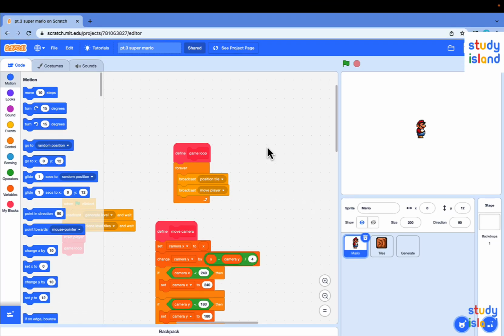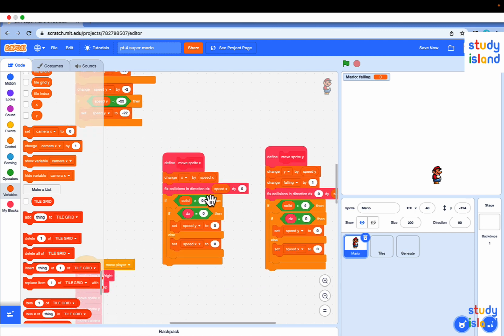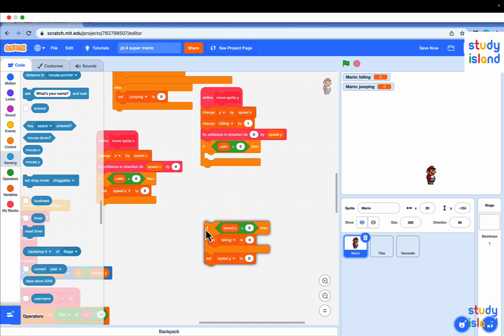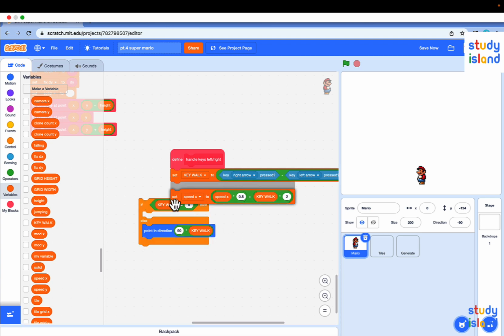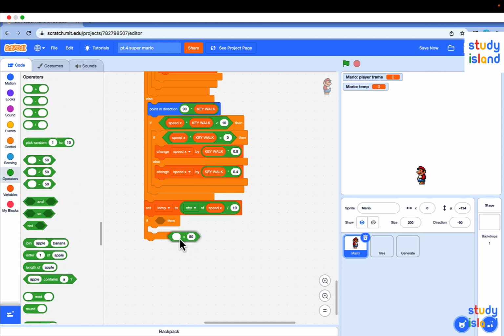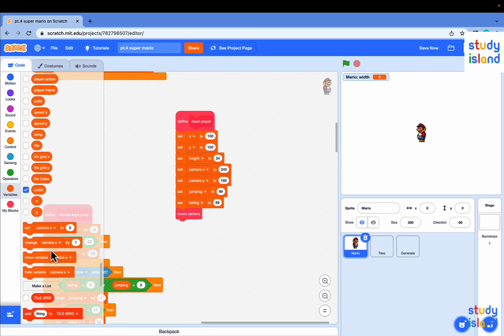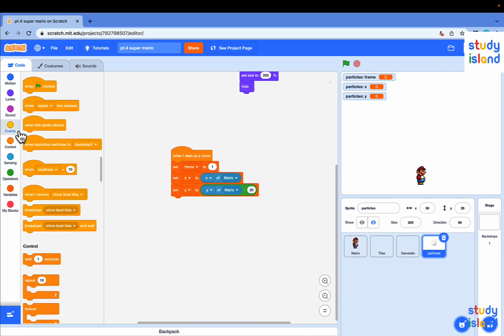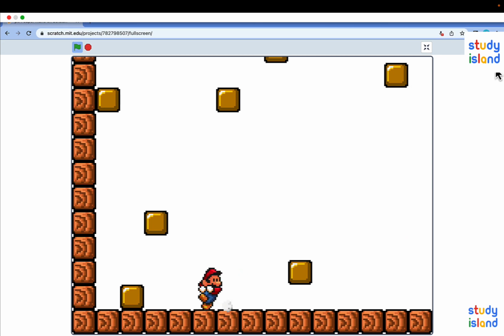【9岁孩子用英语教编程-超级玛丽 P4】如何用Scratch编程超级玛丽？用英语教编程，英语编程学习两不误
学习如何在Scratch中创建超棒的超级马里奥游戏。我终于要做一个比我原来的Scratch项目 "更好 "的系列教程了。我想用超级马里奥来做这个会很有趣。这是第4部分，完全应该超过20个（我想）。

孩子在我们家长（家长是科班出身，IT行业高科技大厂从业十几年了）的辅导下，自己学习了编程，现在通过分享巩固自己的学习，同时希望认识更多喜欢编程的孩子。

在孩子学习了Scratch、Minecraft MakeCode（类似于Scratch）、Minecraft Python、Python、Robotics等之后，我们依然坚信对绝大多数青少年来说，编程从Scratch最为适合。

为了让更多孩子更高效的学习编程，我们在业余时间用PBL的方式教授编程，请感兴趣的家长孩子同样联系我们，特别是初高中的家长孩子，如何自己搭建网站，展示自己的作品、成果、心得等，是非常好的正向激励。

更多内容请参考我们的学习沉淀网站：studyisland.cn

Scratch介绍： Scratch是一款由麻省理工学院(MIT) 设计开发的一款面向少年的简易编程工具。在2012年在中国得到普及，2013预计在上海举行比赛。针对 8 岁以上孩子们的认知水平，以及对于界面的喜好，MIT 做了相当深入研究和颇具针对性的设计开发。不仅易于孩子们使用，又能寓教于乐，让孩子们获得创作中的乐趣。Scratch 的下载和使用是完全免费的，开发了Windows系统，苹果系统，Linux系统下运行的版本。